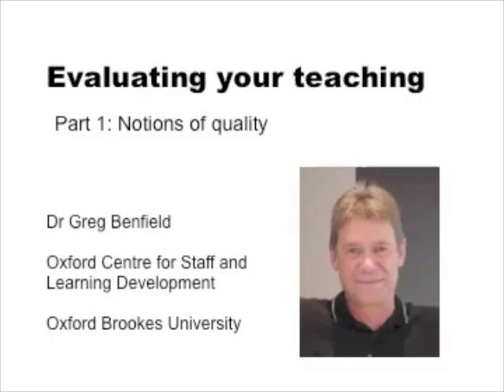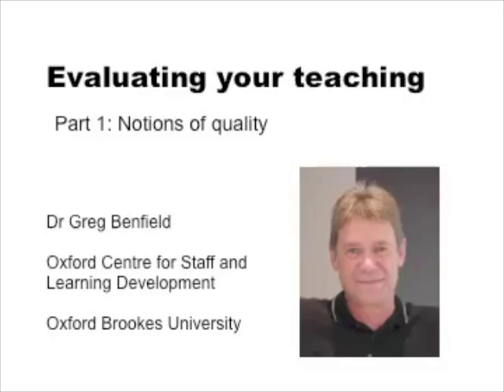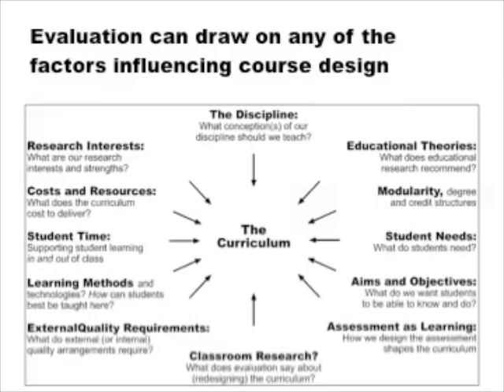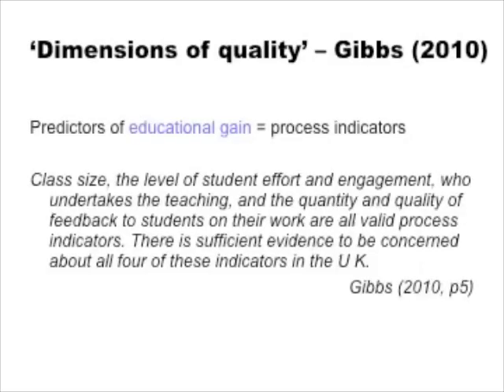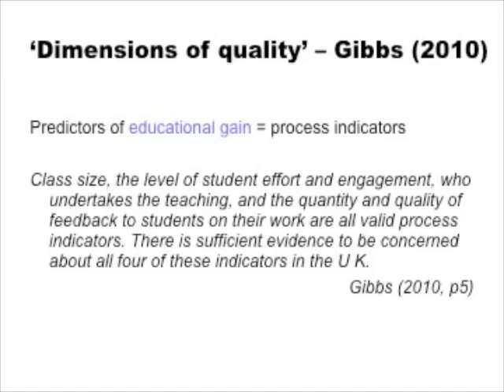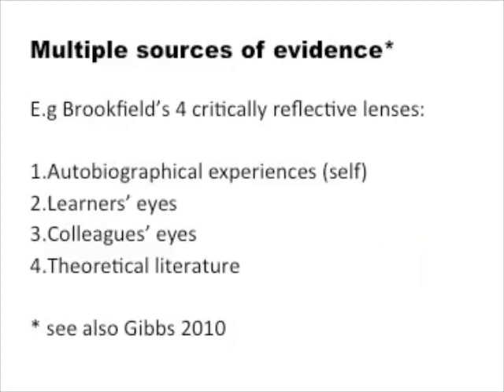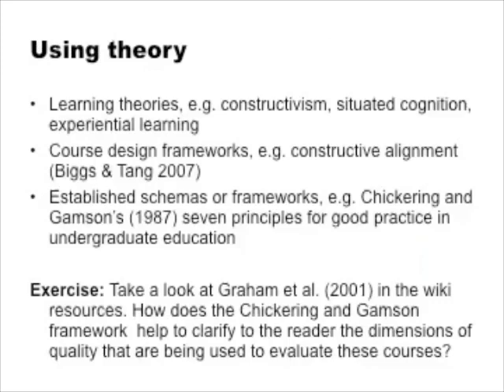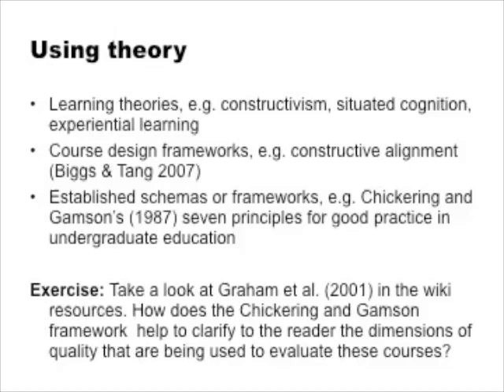Greg Benfield fslt12 session 1/2 on evaluating teaching